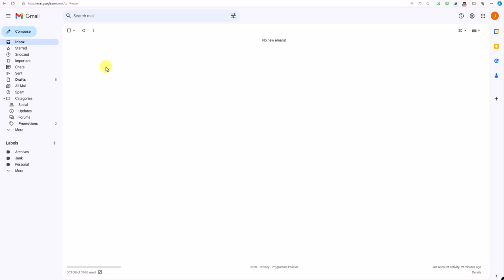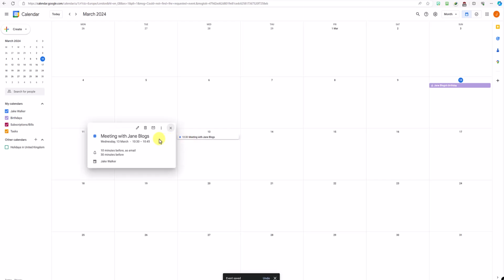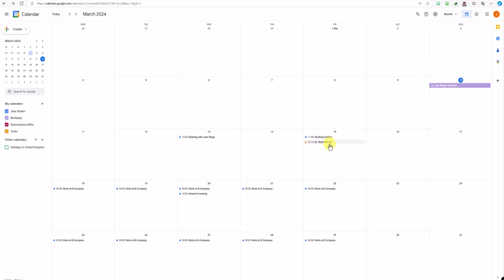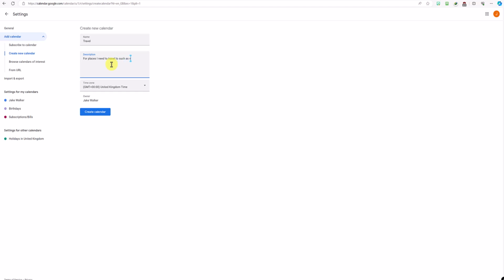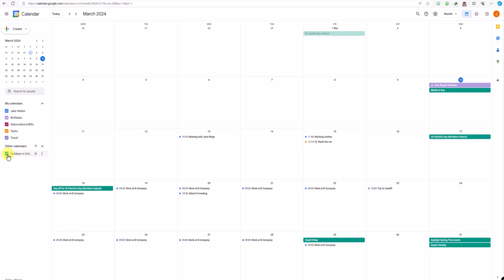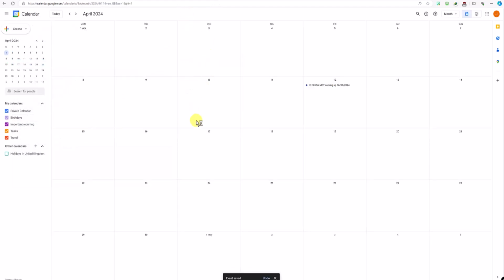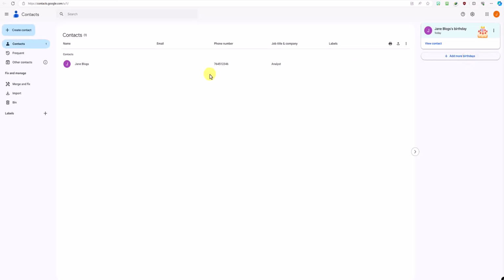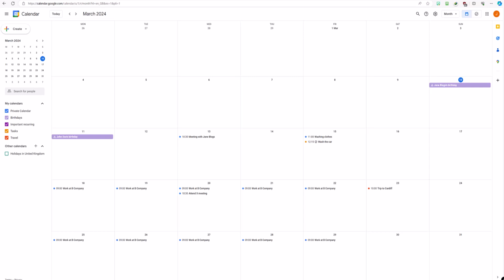Using Google Calendar and Contacts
There have been few videos in recent years on how to setup and use Google Calendars. This video gives updates on some of the latest features.
00:00 Introduction
00:38 Finding calendar
01:25 Planning your future
02:51 Creating an item
04:07 Alerts and notifications
05:36 Repeating and event
07:31 Creating tasks
10:06 Tasks pane
10:51 Contacts pane
11:42 Adding calendars
13:06 Default notifications
18:14 Setting up MOT
23:31 Adding attachments
23:57 Contacts
28:26 The End